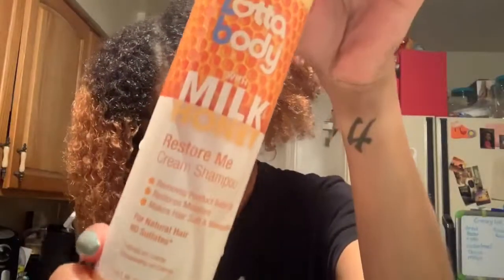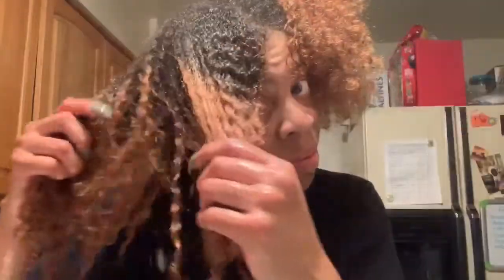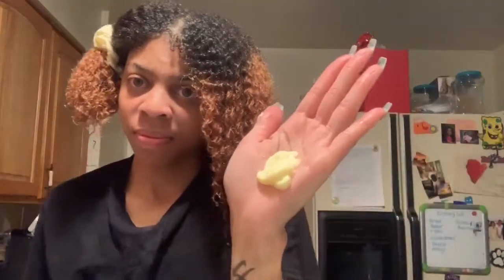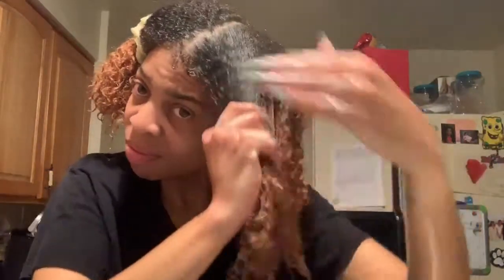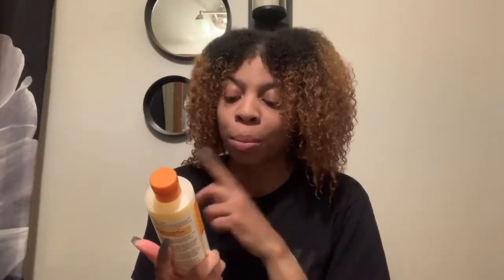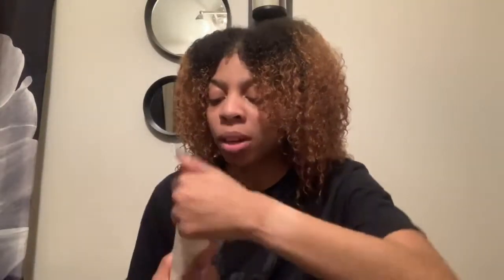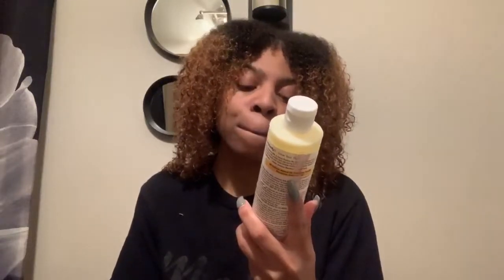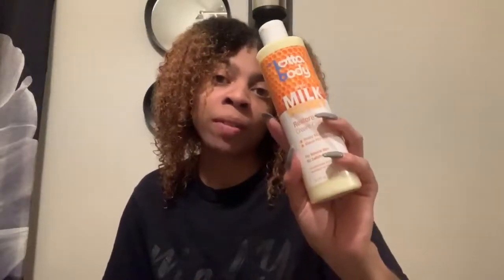Lotta Body with Milk & Honey Review! It just might not be for me!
Hey guys!! I hope you enjoyed review on Lott’s body milk and honey review This can be found at your local Walmart,beauty supply store & Your local Sally’s.
Social:
Instagram & Snap chat - vw_setapart90